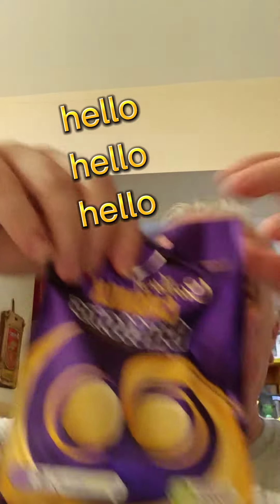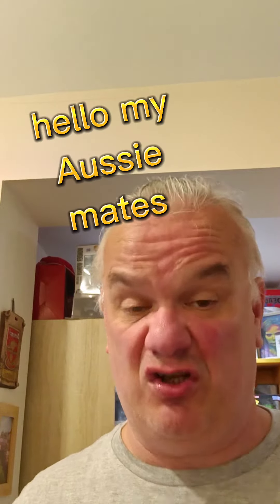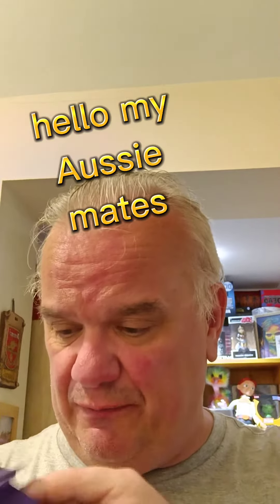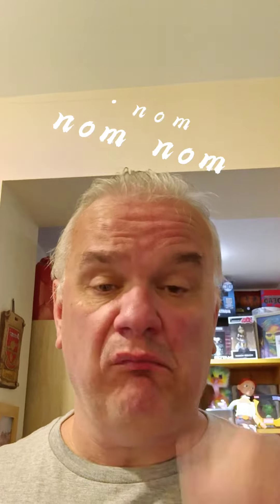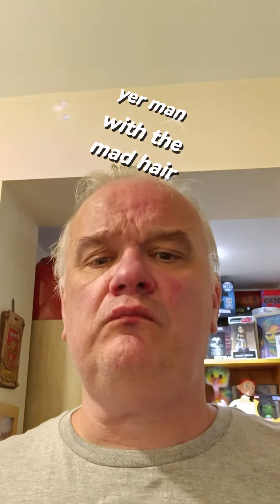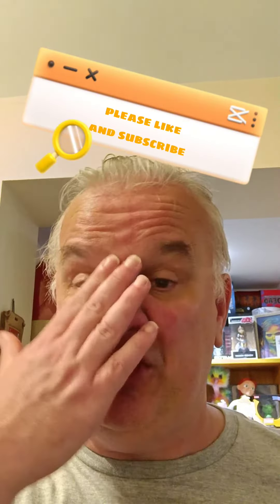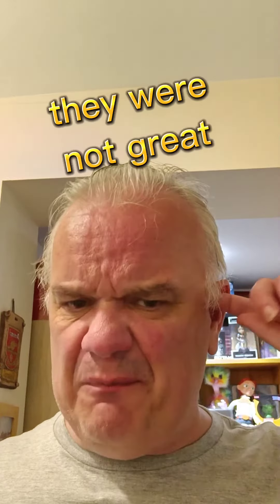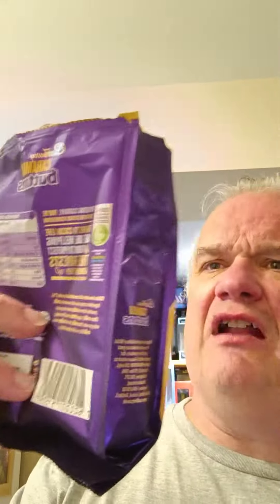tasting Cadbury caramilk giant buttons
I'm taste testing Cadbury
what did I think watch it and see